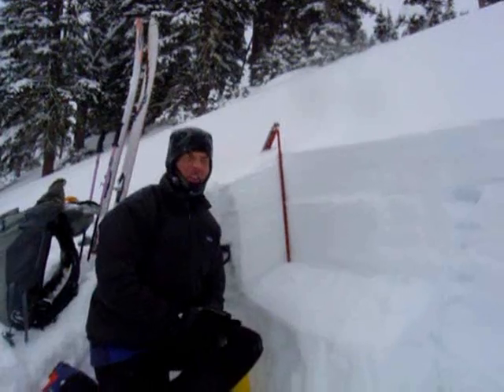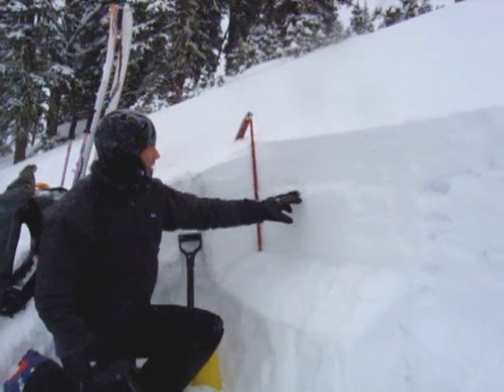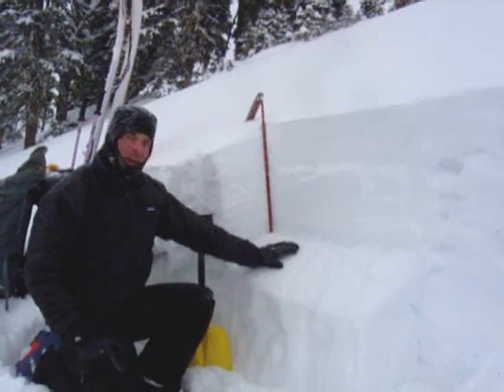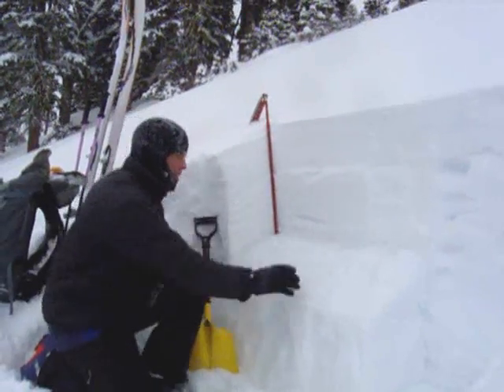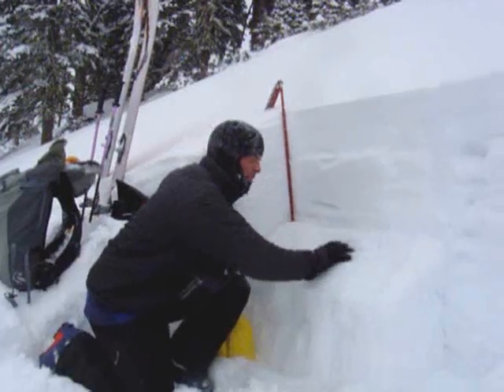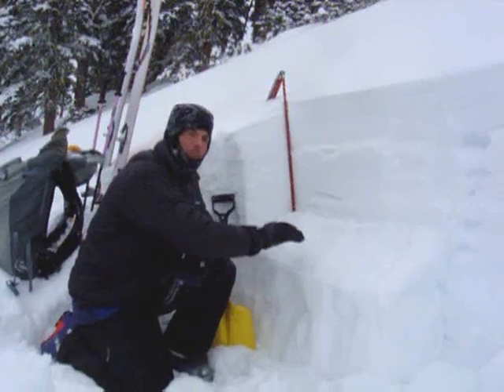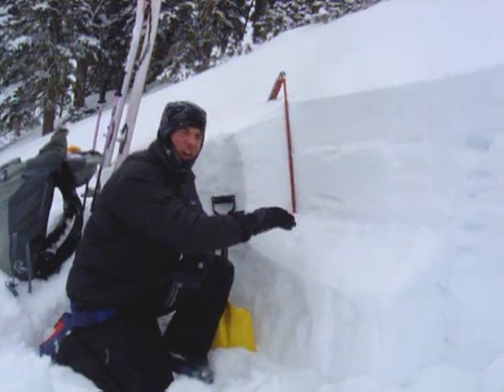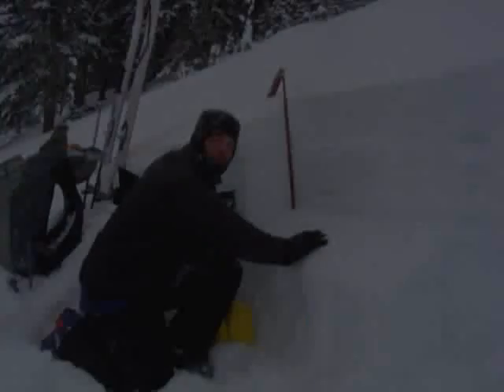Northern Bridgers Snowpack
Mark Staples of the Gallatin National Forest Avalanche Center describes the snowpack and shows an ice layer surrounded by faceted snow crystals in the Northern Bridger Range.